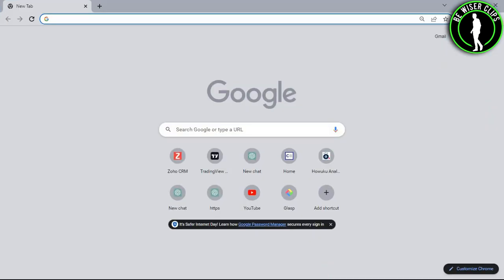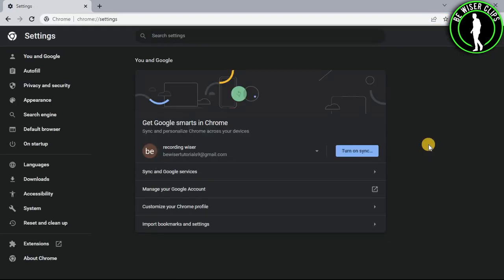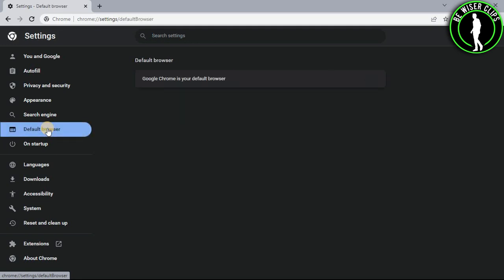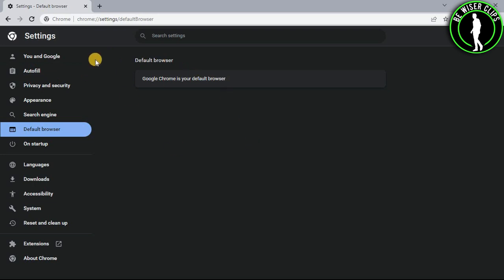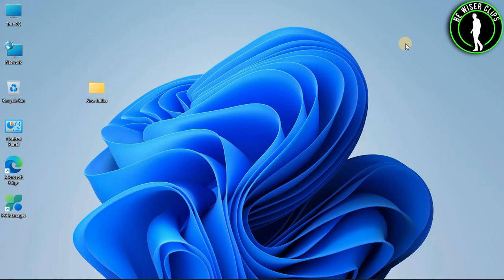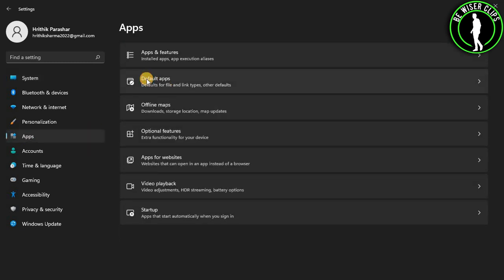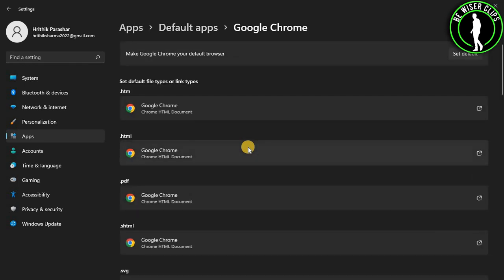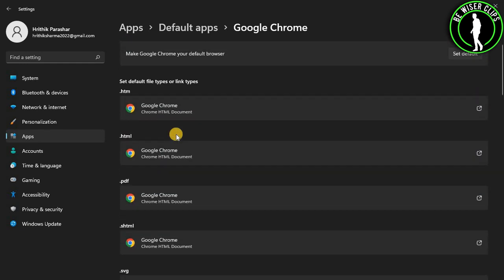How To Set Default Browser in Windows 11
This video shows you How To Set Default Browser in Windows 11 Easily! Watch this Video till the end to learn How To Set Default Browser in Windows 11.

Were you able to figure out How To Set Default Browser in Windows 11 on the Phone? Share this with your friends who want to Set Default Browser in Windows 11.

Problem Solved in this Video-:

zoho
zoho crm
zoho corporation
sales
crm
zohocorp
cloud computing

What Do you Think of How To Set Default Browser in Windows 11 on Mobile?